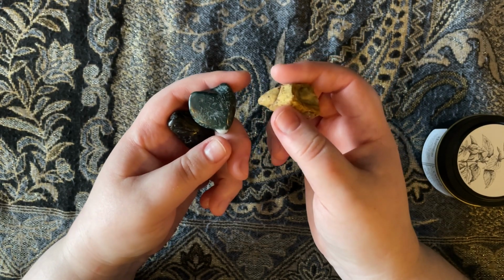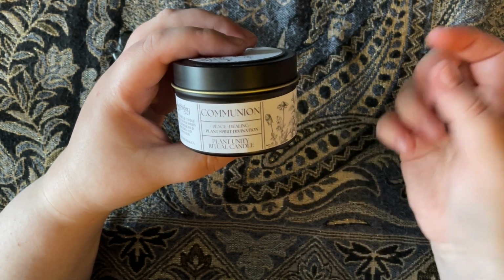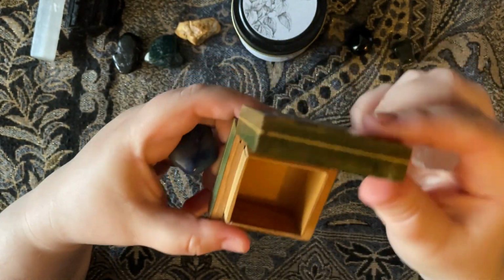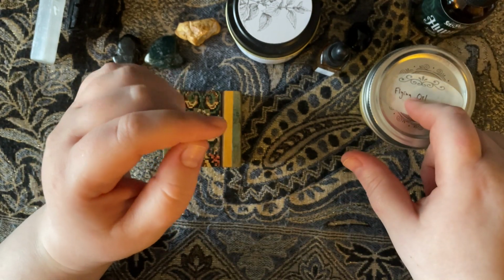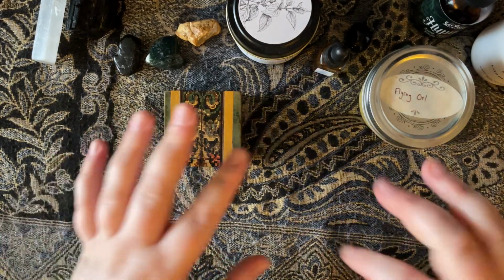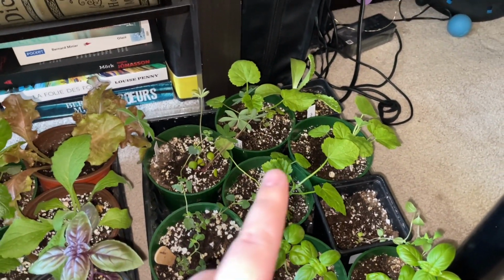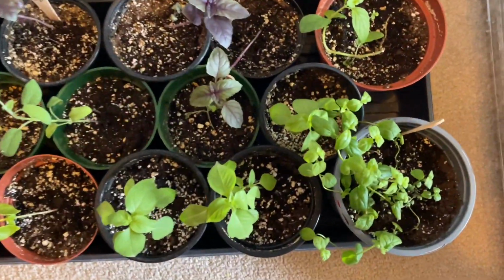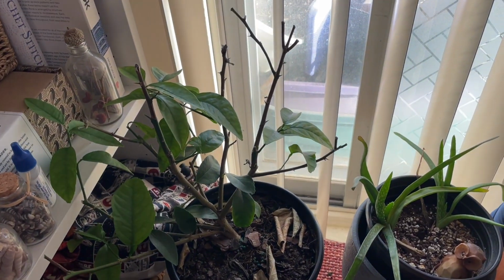March Favourites & Garden Update